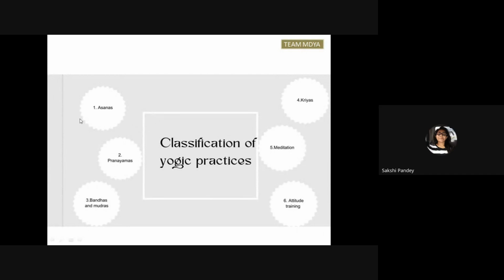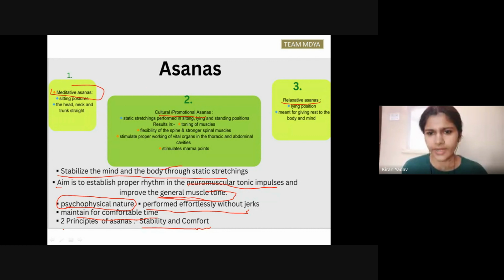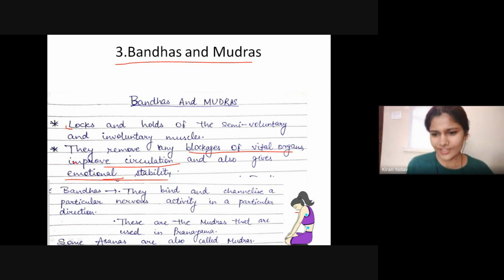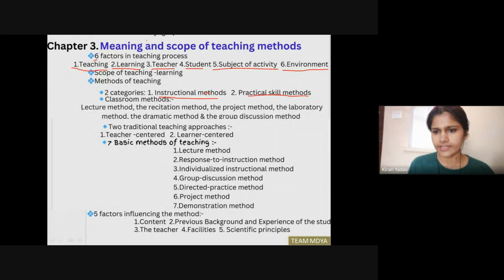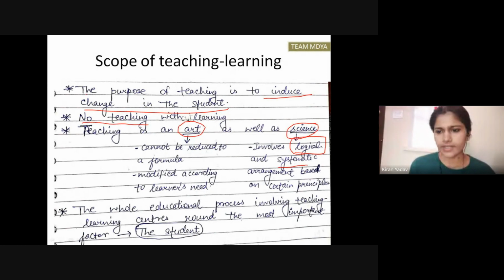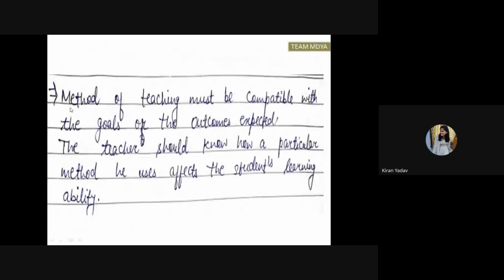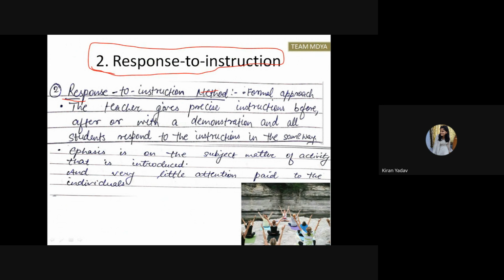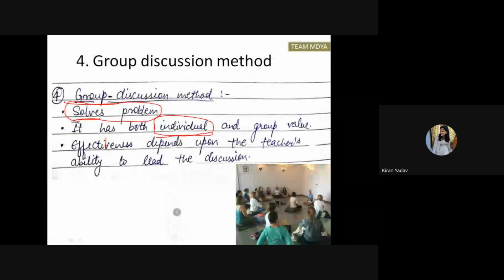Teaching Methods C-02 BY MS. KIRAN YADAV